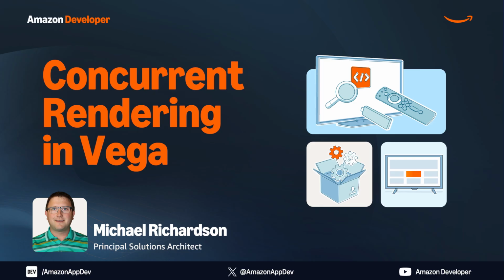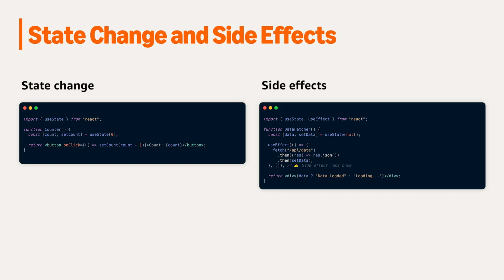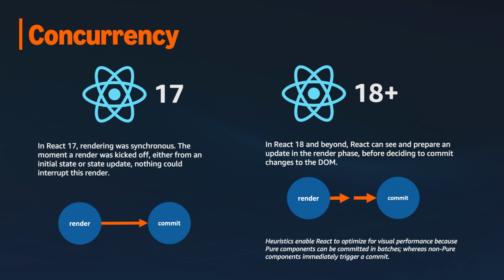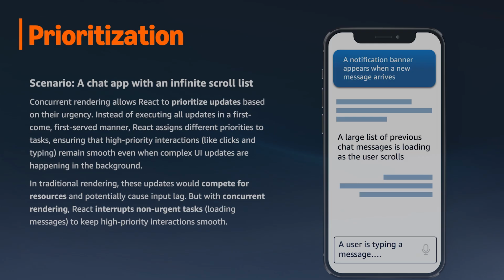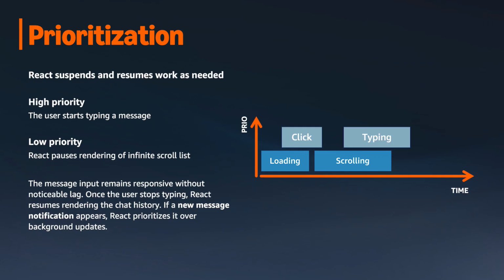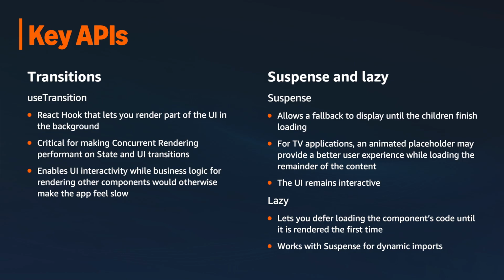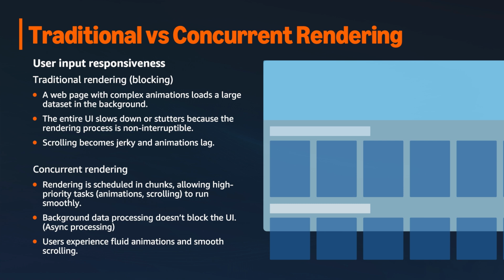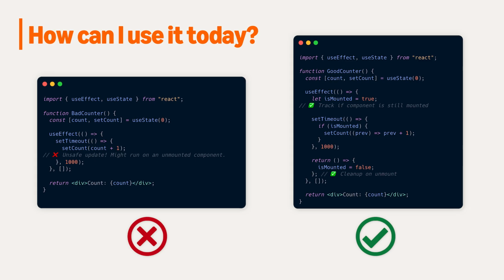Concurrent Rendering in Vega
Join Principal Solutions Architect Michael Richardson as he walks through implementing Concurrent Rendering in your Vega app.

Concurrent Rendering is a feature made available in React 18 and now available on Vega OS. It enables you to prioritize rendering for critical UI interactions, making your complex UI more fluid and performant than ever.

UI Rendering